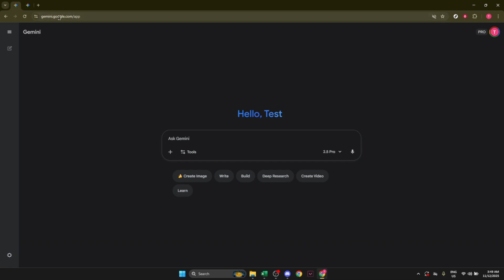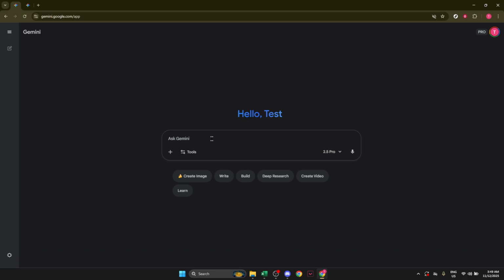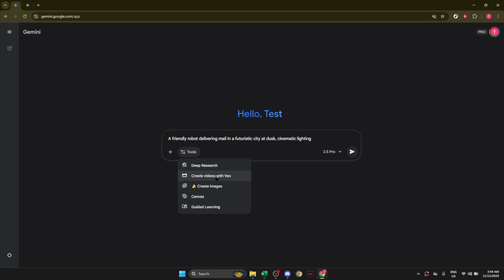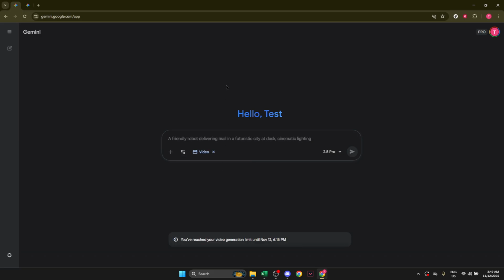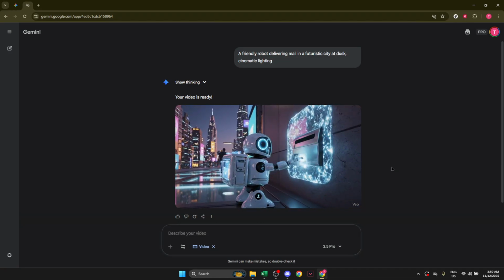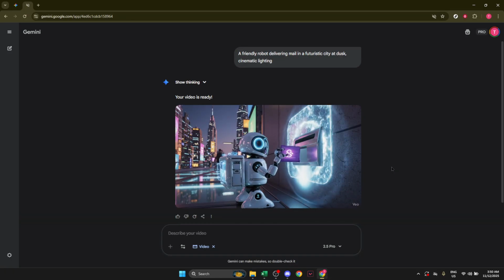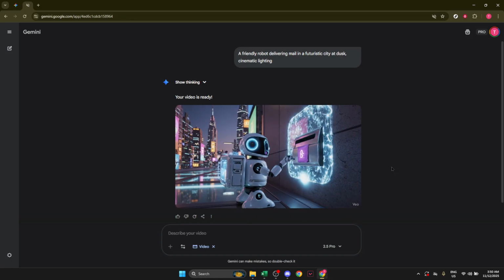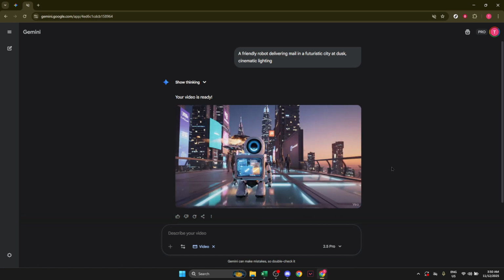How To Use Google Veo 3 For Free [2026 Guide]